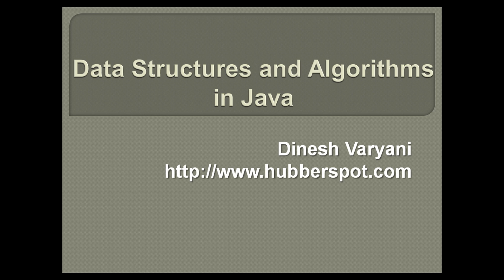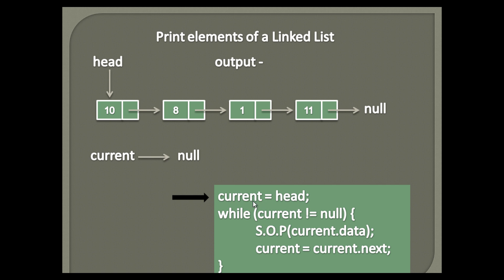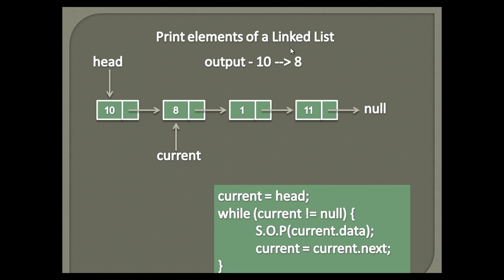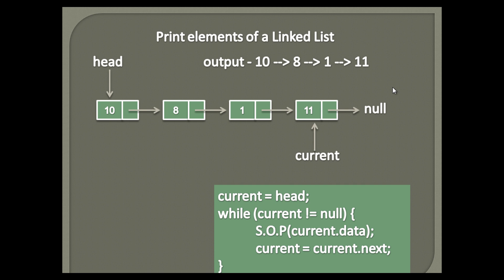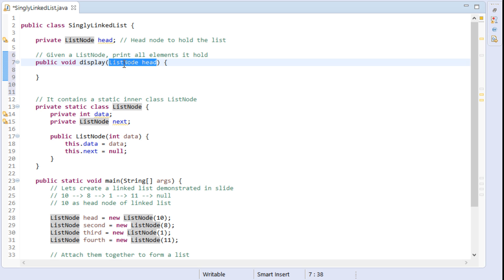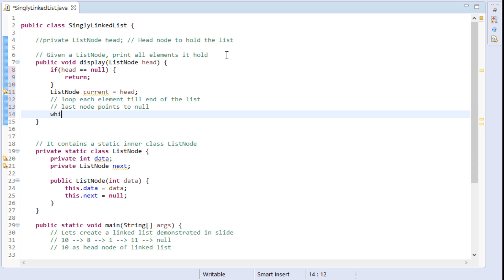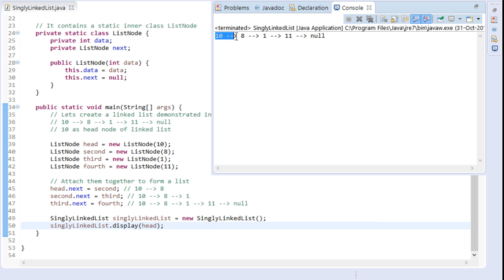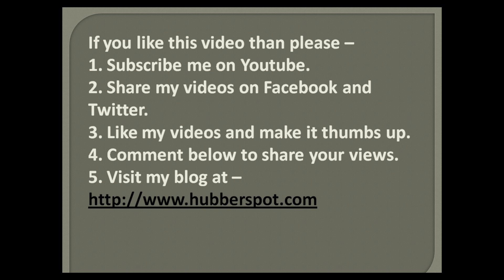How to print elements of a Singly Linked List in Java?